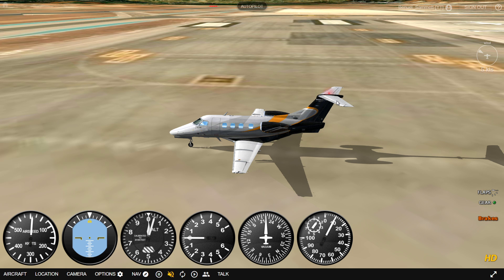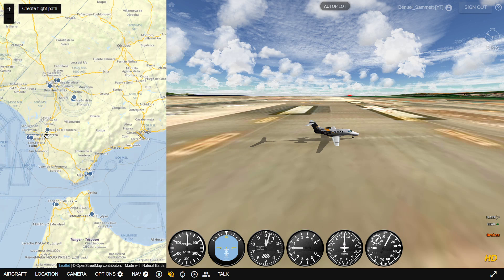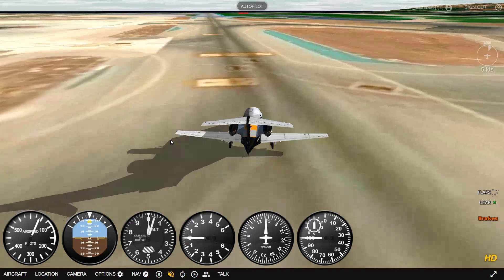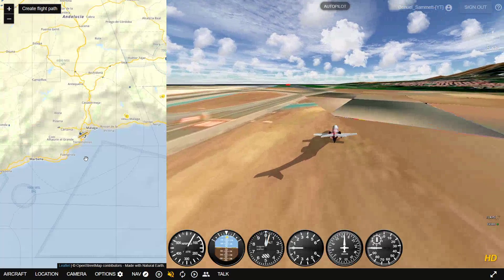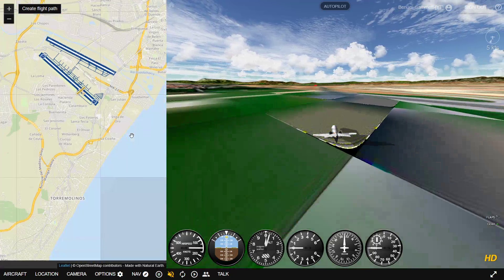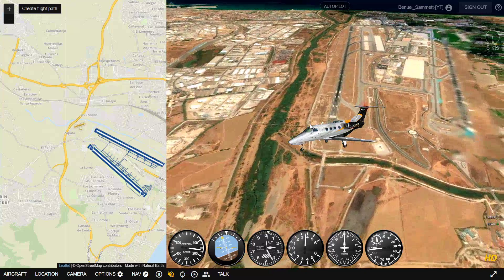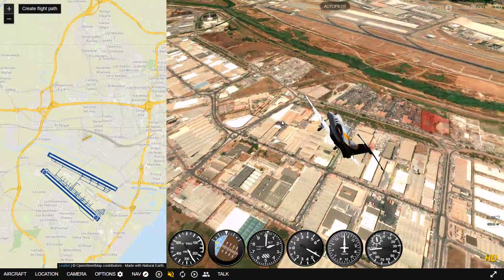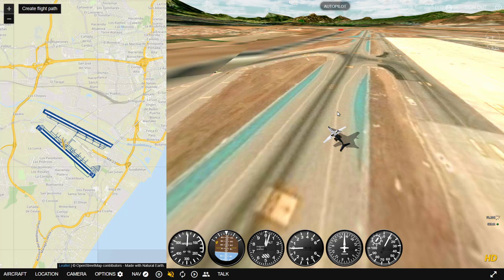Why is the Runway at Málaga, Spain BROKEN on GeoFS?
Today I'm looking at why on earth the runway is so bugged at Málaga in Andalusia, Spain on GeoFS!

- BenuelAir is BACK fly around over 50 bases worldwide!

Specs:
Intel i7-6820hk
40GB DDR4 RAM
1TB HDD, 256GB SSD
GTX980 Graphics Cards